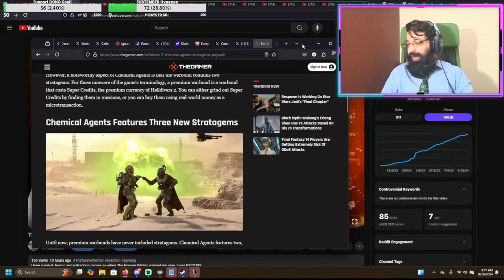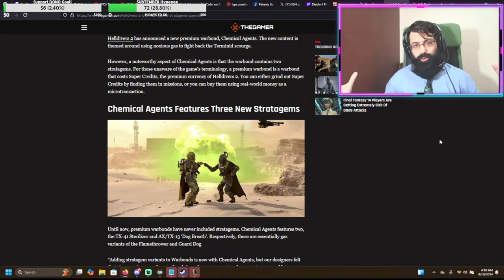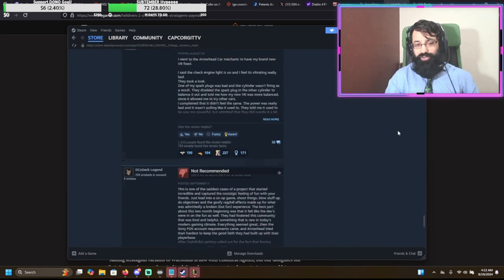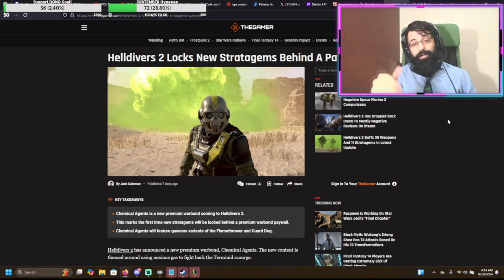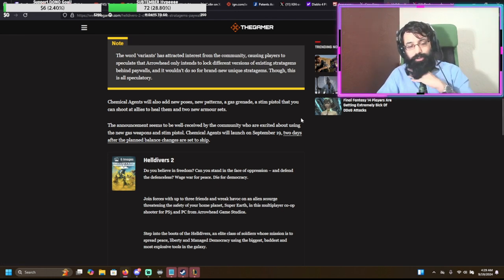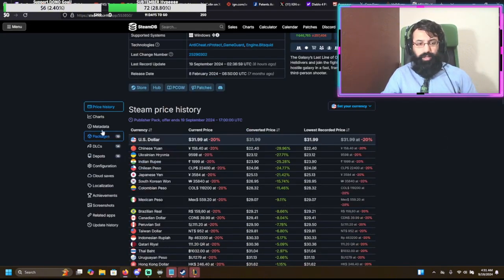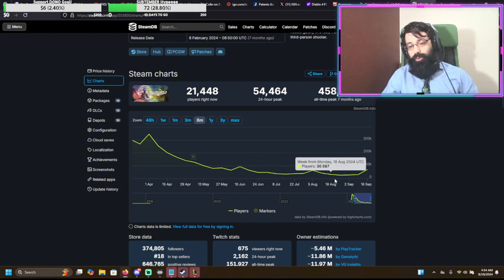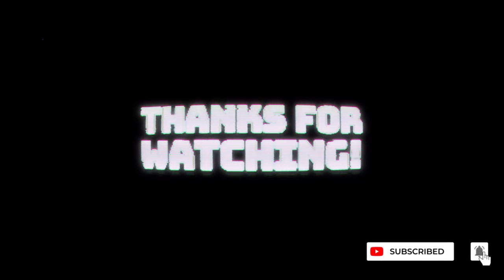Helldivers 2 Strategems Are Behind a PAYWALL?! Does This Matter?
Even though Arrowhead has released a major positive update for Helldivers 2, there is still an issue. Will this lead to more issues for Arrowhead and Helldivers 2?

I'll always give YOU the full and real information, as well as the Whys and implications.

What do you think about the news? Do you think this is a sign of more things going behind a paywall later??

Do you think Arrowhead will not make more things behind a pawall? How do YOU feel about Helldivers these days?

Join us live on Twitch EVERY day of the week as I stream every genre of game including MOBAs, RPGs, shooters, DnD, Tabletops, Soulsbornes, horror games, Just Chatting specials, and countless more!

This channel is BRAND NEW so I appreciate all the support! I can't wait to share more videos and fun with you all!

I stream on Twitch with FULL Variety every single night so no matter what games you enjoy, I'll be sure to have some fun for you! Check me out live at   / capcorgi